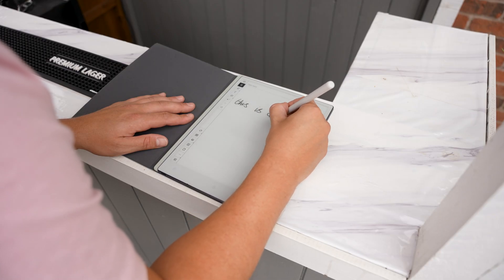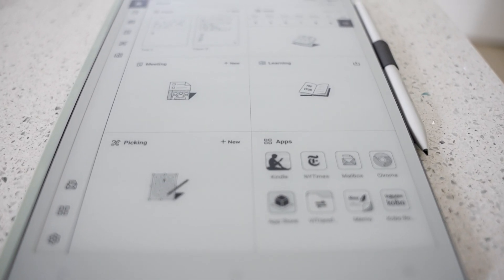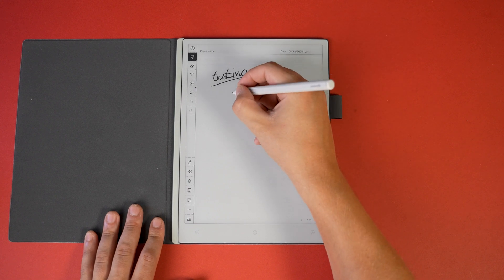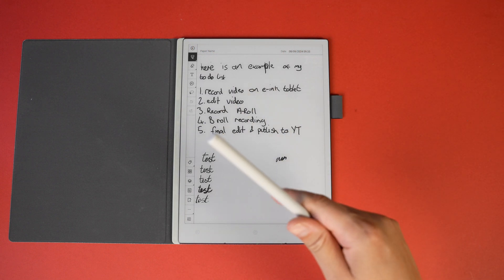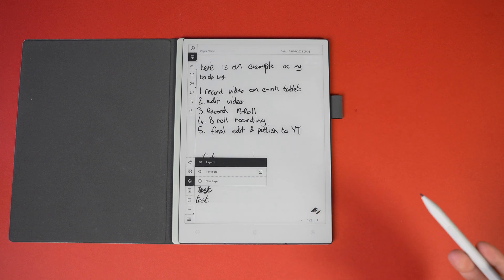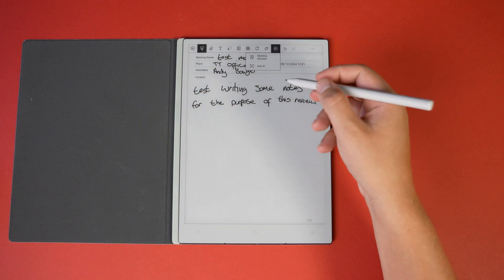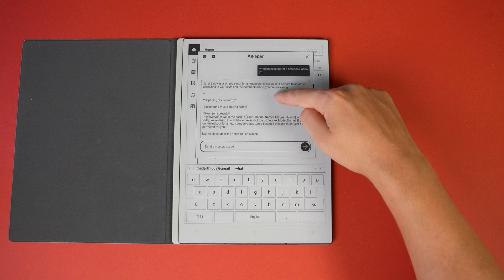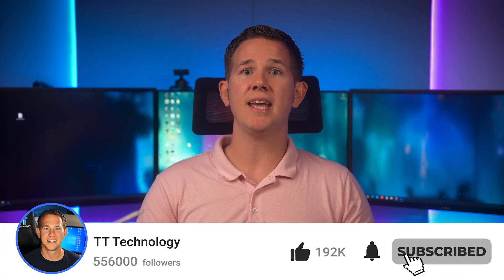Viwoods AI Paper E Ink Tablet - Just Like Real Paper!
Today we check out the Viwoods AI Paper E Ink Tablet, a new note book that looks and feels like writing on a real paper and speeds up your notes with AI!

The Viwoods AI Paper E Ink Tablet is a new breed of digitanal notebook that blurs the lines between digital & analogue by providing the best of both worlds. With a true to life look & feel on top of plenty of apps & AI features, the AI paper e ink tablet truely is the future of note taking and organisation.